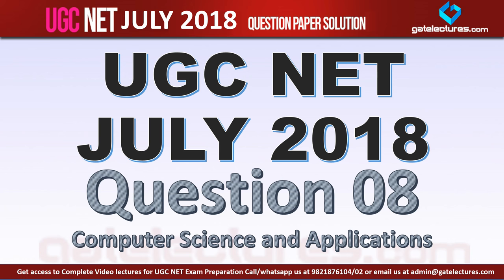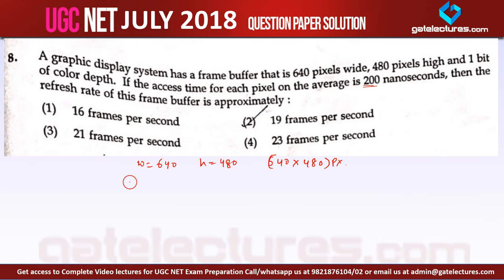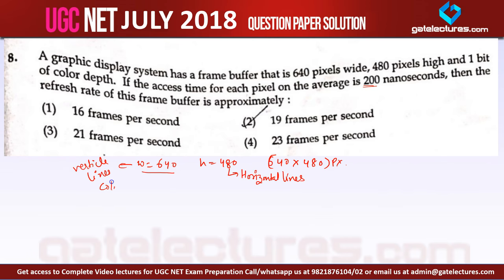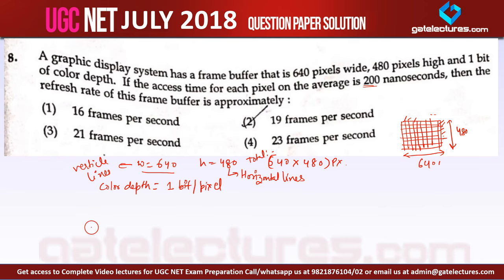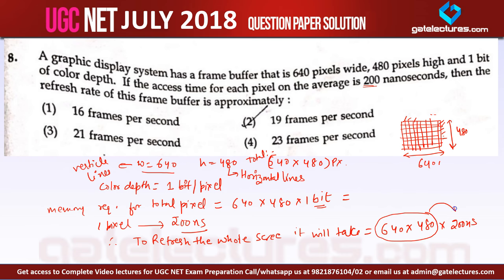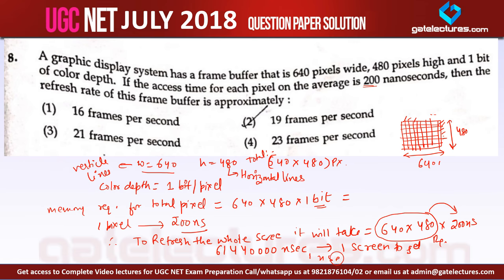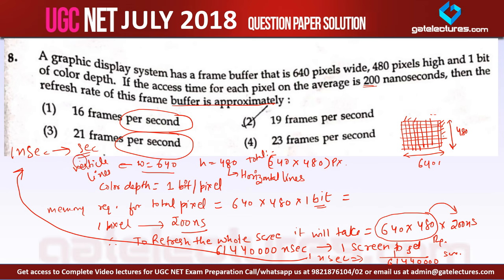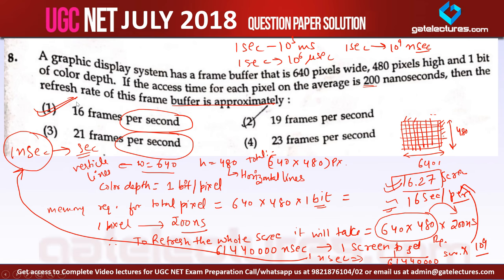Q08 UGC NET 8 July 2018 Computer Science Paper 2 Solution Computer Graphics